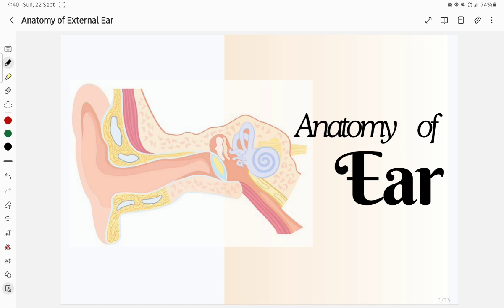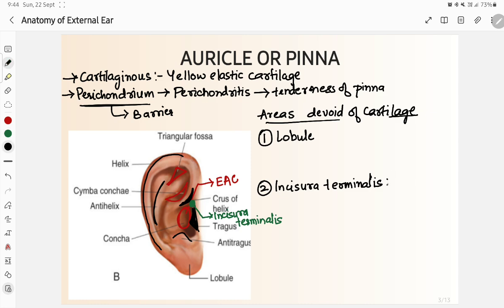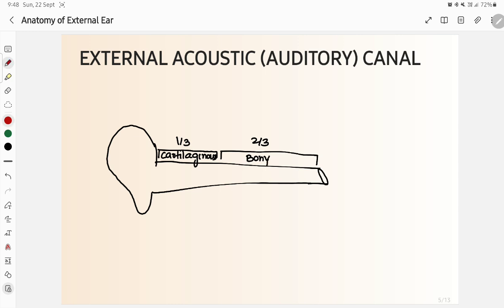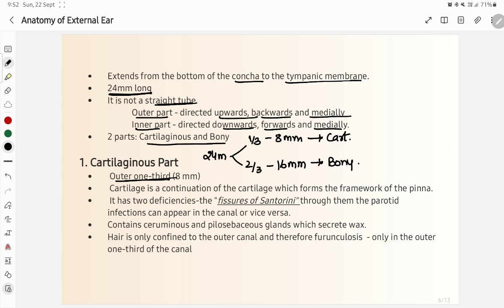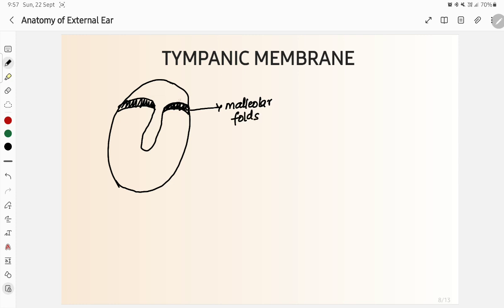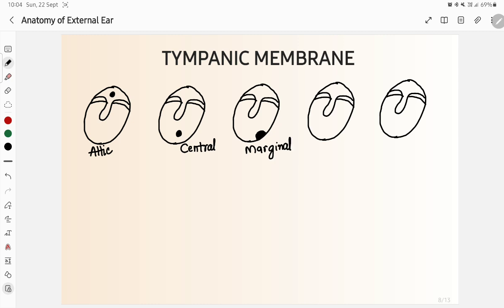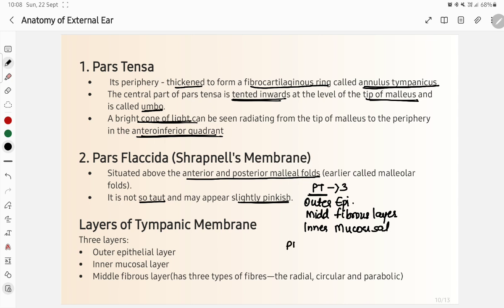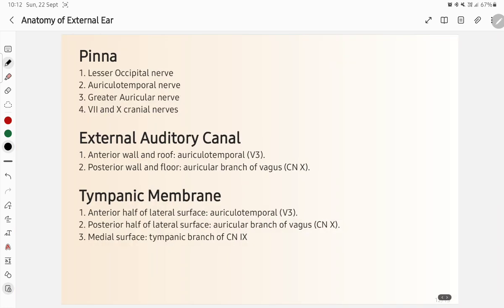Anatomy Of External Ear(Anatomy of Pinna, EAC and TympanicMembrane)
In Shalakya tantra we will study about different diseases of Urdhvajatrugata anga. But before diving into these diseases we must learn about their anatomy.
In this video we will discuss about anatomy of External ear.